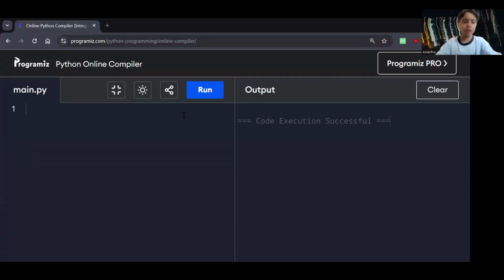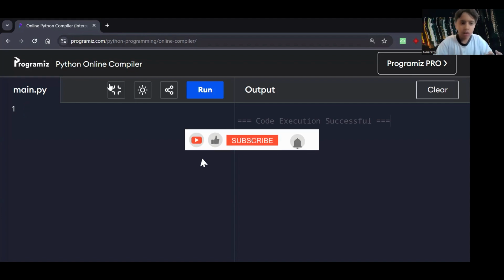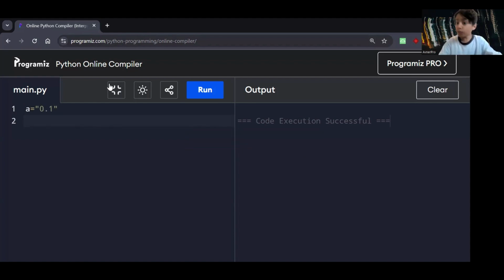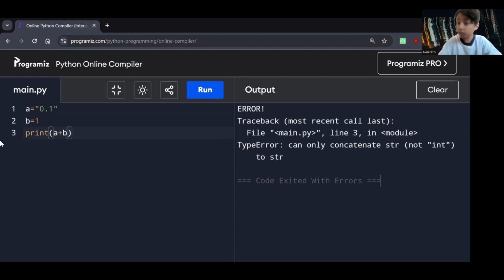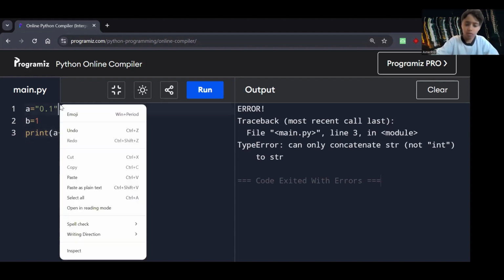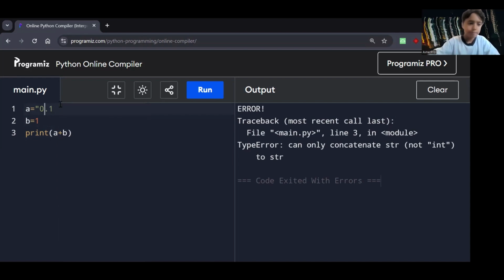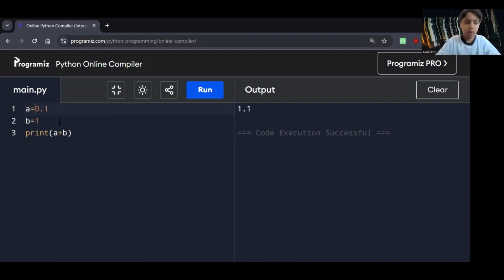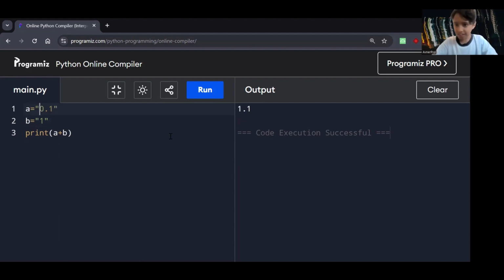How to do concatenate numbers in python